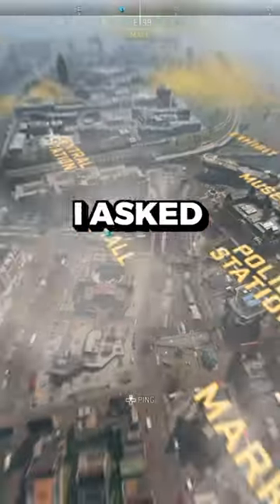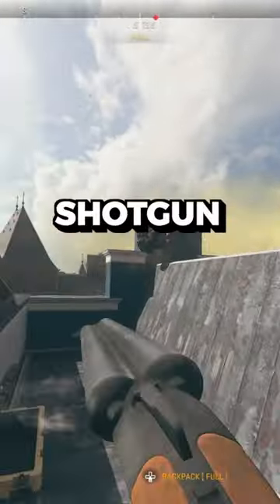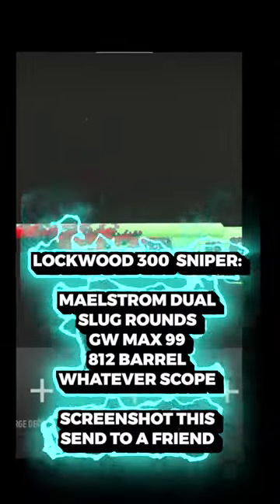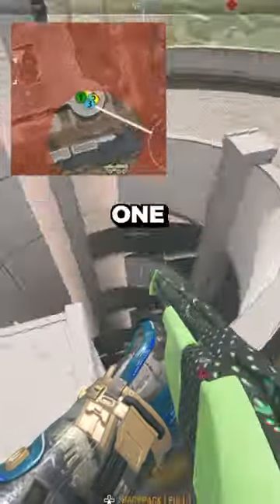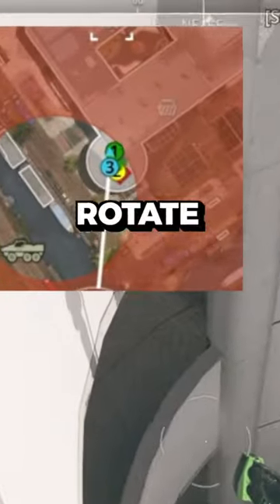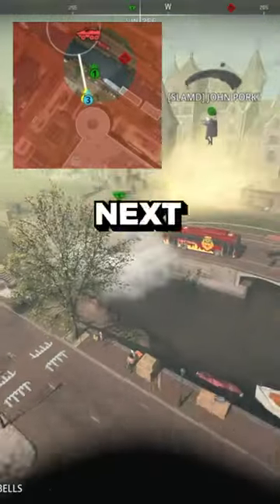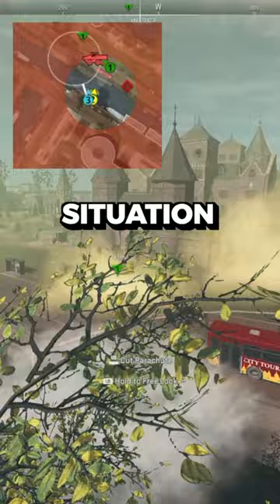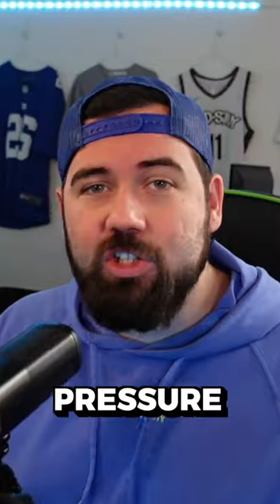I Created Warzone's MOST TOXIC Lobby EVER...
I asked all of my subscribers to drop into WARZONE'S MOST TOXIC LOBBY EVER... using the DOOM SHOTGUN and Lockwood 300 loadout, this one was EXTREMELY TOXIC.

Consider joining the channel for unique Members' Only videos, a CPreds channel badge, special Discord roles/access, and even more: